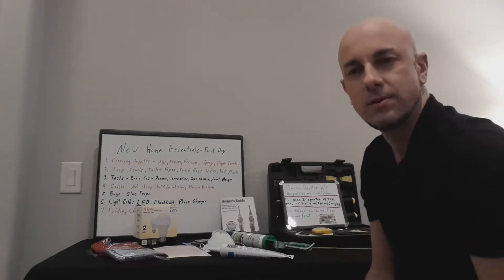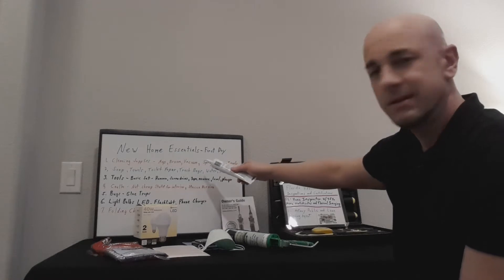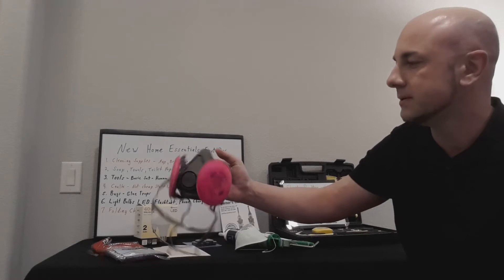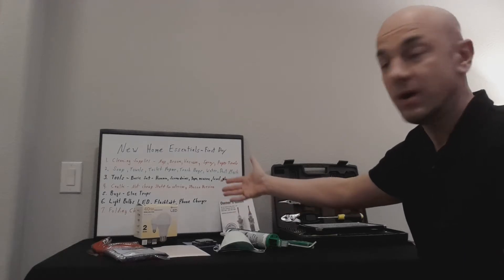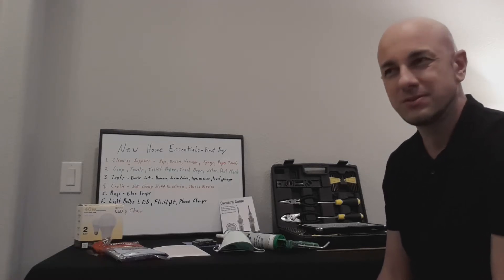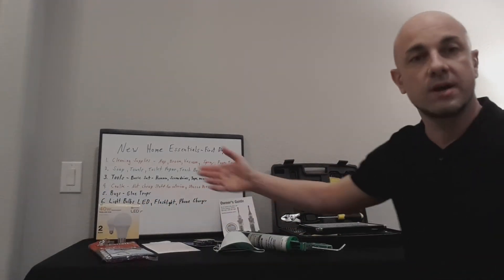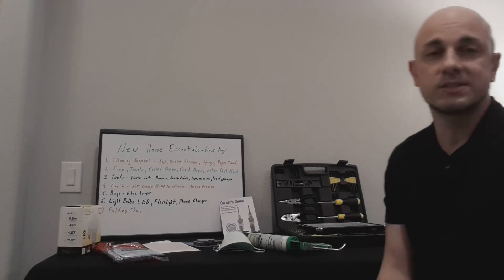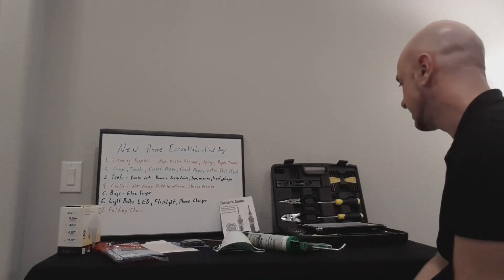Top list of items to bring to a new home on a first trip | Rich Noto Realtor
Top list of items to bring to a new home on a first trip. After purchasing a new home there are some things that would be helpful to bring.  Sometimes overlooking even one things can cause delays.  The item that was missed can cause a trip to a store or back to the current house.  Home purchasing is a task and you never feel rested until after being all settled in.

I Offer a Buyer Rebate and/or other Incentives.  Contact Rich Noto for more information.

I have been the Renter looking to stop paying rent and own.  I have been the first time home buyer making mistakes along the way because I did not have a realtor (I was unaware sellers commonly pay Realtor fees at closing and new construction includes it in price if you use a realtor or not).  I have been the first time home seller and second time home buyer.  I have been a buyer looking for a out of state vacation home that can turn into more.

I am a licenced Florida Realtor® with Future Home Realty and member of the National Association of Realtors and Orlando Regional Realtor Association.  I have earned additional designation certifications of PSA Pricing Strategy Advisor,  RSPS Resort and Second-Home Property Specialist, NHCB New Home Co Broker, CNHS Certified New Home Specialist and RCC Residential Construction Certified.

Here is some just some Florida Orlando area towns I serve.  I am willing to go travel to other locations for well qualified buyers  –  Orlando, Horizons West, Clermont, Winter Garden, Windermere, Ocoee, Lake Buena Vista, Celebration, Four Corners, Doctor Phillips, Gotha, Bay Lake, Oakland, Montverde

For Brand New Construction Communities and Floorplans Don't forget to take me to the builder from the start so you can use my free paid by builder Realtor service and get my added Rebates and/or Incentives to you.  The builder will commonly not accept me on a second trip.  If not tell them immediately I am your realtor.  Some may accept that.  Please let me know so I can follow up with the builder. Lake Nona , Kissimmee

Prices, Statements and Opinions are subject to change at any time without notice.  Real Estate is a constantly fluctuating and changing market.  Home Builders, Sellers, and Neighborhoods will change from the time videos are made.  The Videos are not a guarantee or prediction of past, present, or future changes and events.  No statements, view points or opinions, made during the videos are to encourage or discourage your home buying.  You are responsible for your own due diligence and choices made.  ¿Solo hablas español y quieres comprar una casa? Yo trabajo con agentes que ablan su idioma. Por favor contáctame para una ayuda.

Se você preferir atendimento em português para comprar sua casa, fique tranquilo pois temos corretores que falam o seu idioma. Entre em contato comigo para obter assistência em portugues.